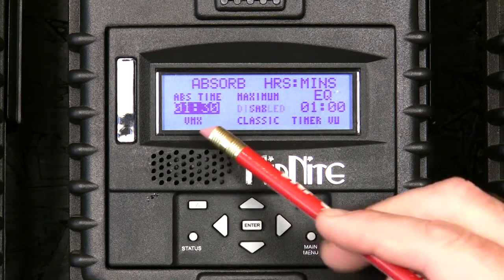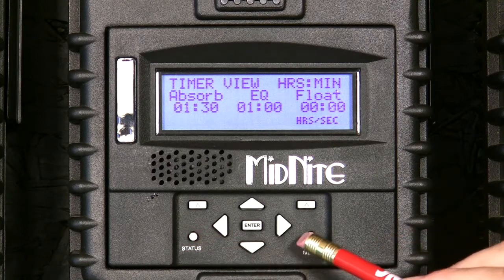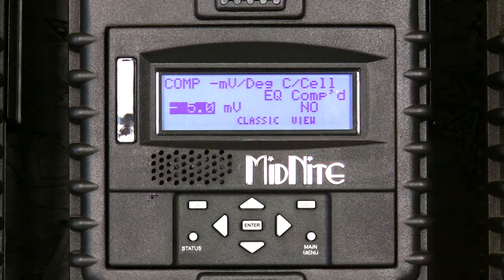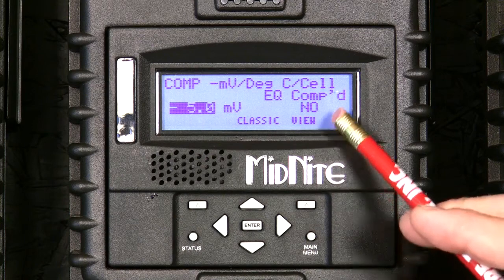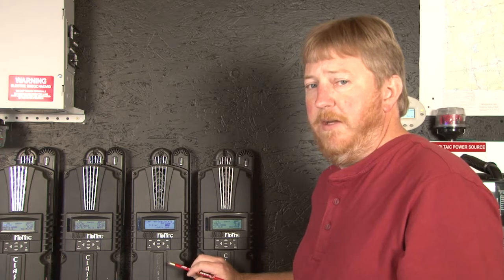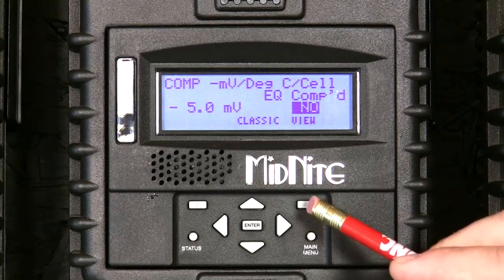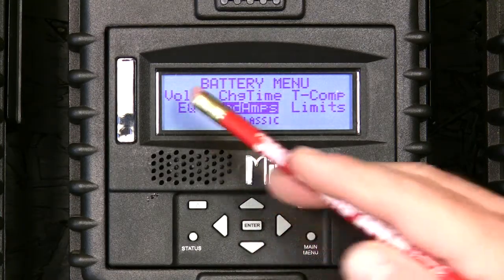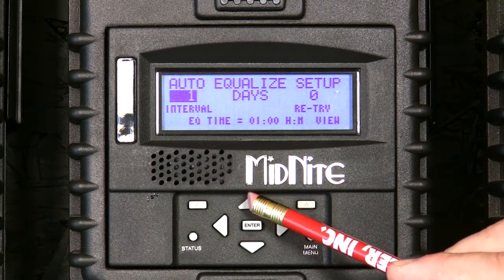MidNite Solar's Classic Menus - Charge